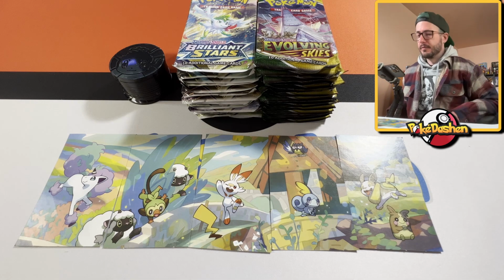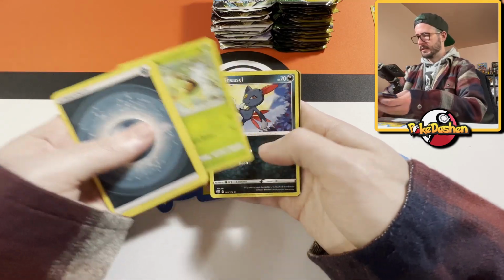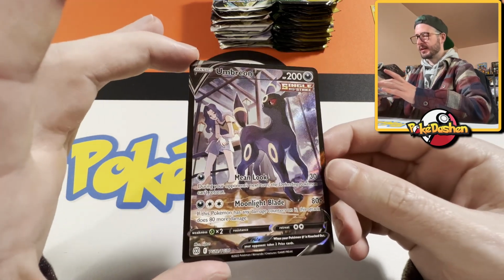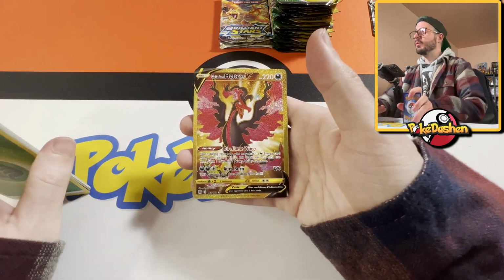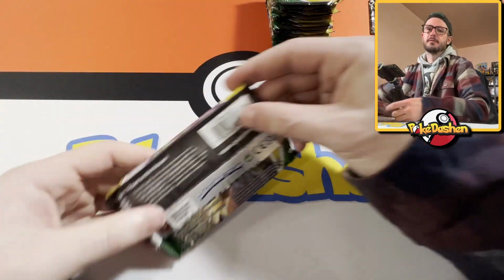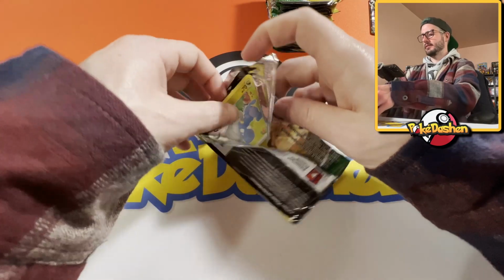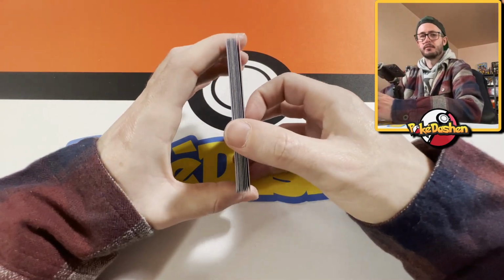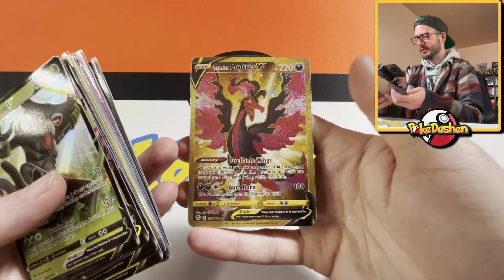NEW COSTCO PRODUCT - Mini Tins!